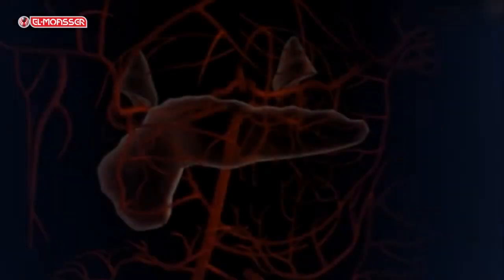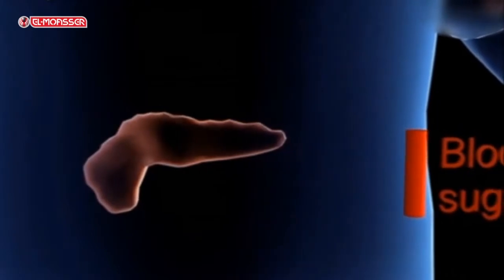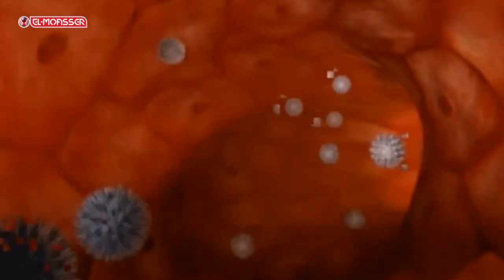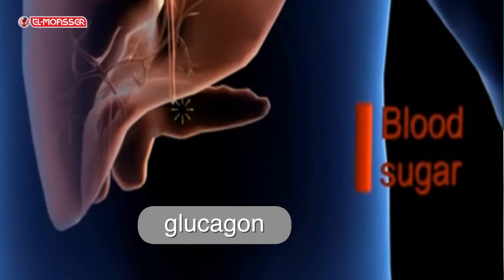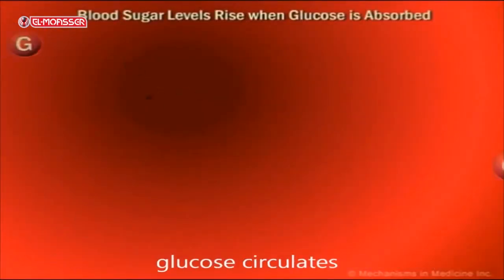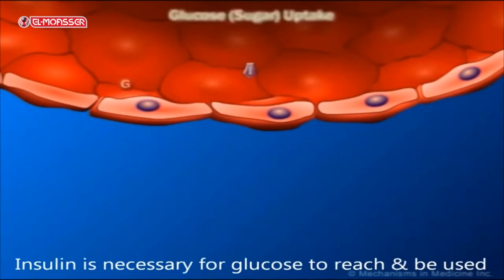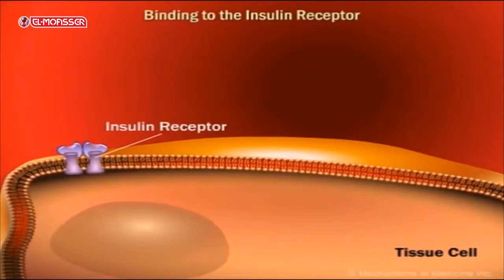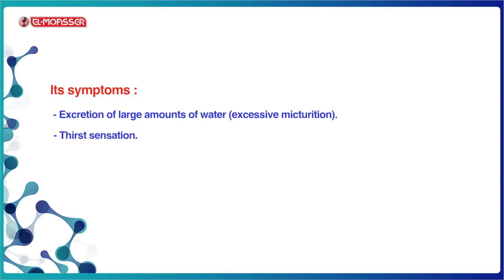Biology _ 3Sec_ pancreas